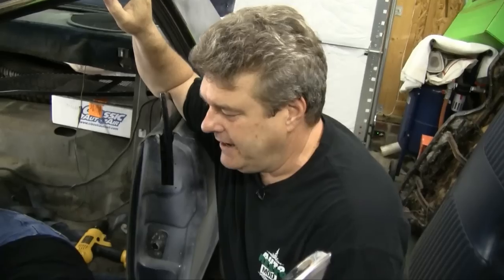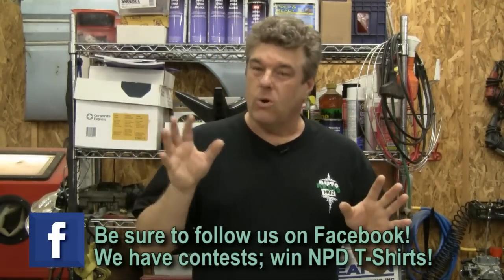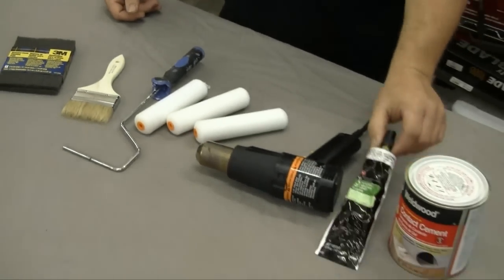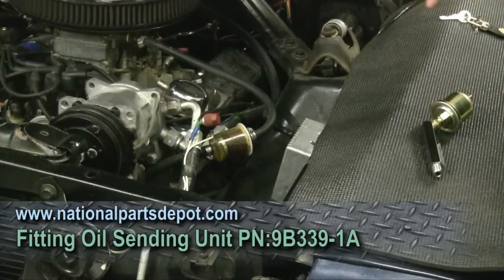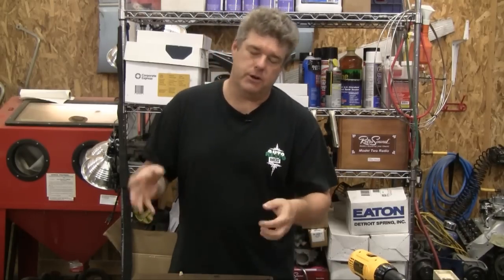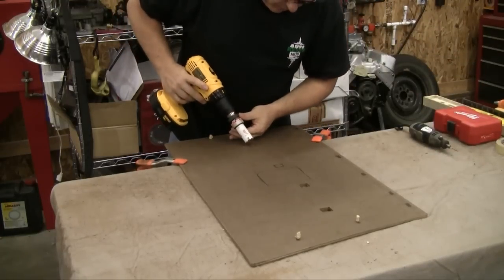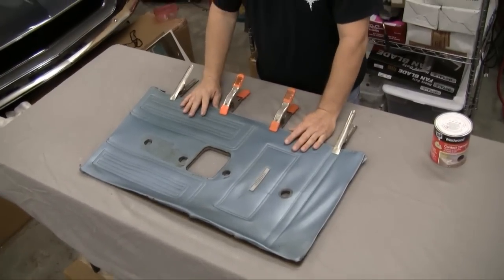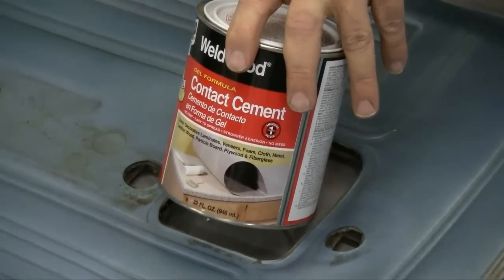Rebuilding Muscle Car and Classic Car Door Panels Episode 127 Autorestomod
After removing and beginning the door panel recovery process by removing the old (and to be reused) vinyl and starting the cutting process, this week we begin the reassembly of our Fairlane door panels. We'll give tips on using router bits on a high speed cut off tool, how to set up panels for gluing, and what glue to use for best adhesion.  We also cover some things we have discovered while moving forward on the American Autowire install.

Jeff Ford
Producer

Rate, ask questions, we are very good about responding!

Parts:
National Parts Depot
Fitting Oil Sending Unit 9B339-1A
Body Park Light RH  13206-1A
Body Park Light LH 13207-1A
Lens Park Light Amber 13208-1A
 Gasket Set, Park Light Lens 13211-1A

Specialty Tools:
Heat Gun
Hole Saw Kit
High speed cut off tool
Roto bits
Small hacksaw
Jig saw with multi use blade
Clamps (various)
Contact cement
3M weatherstrip adhesive 08001
Paint roller, small
Small paint roller sponge
Medium paint brushes (cheap)
3M gray scuff pads